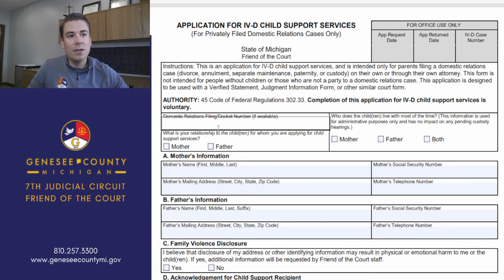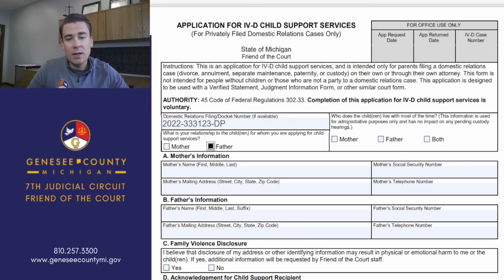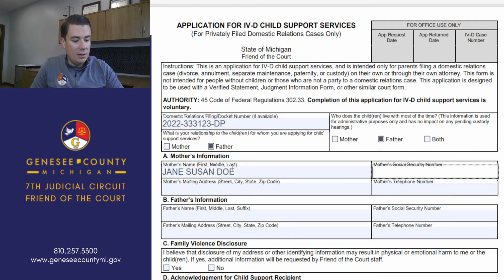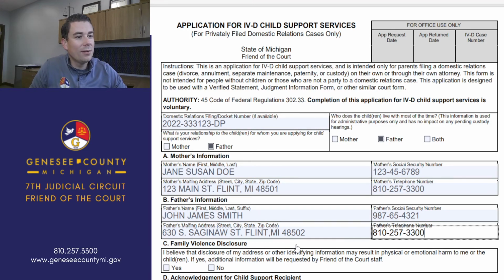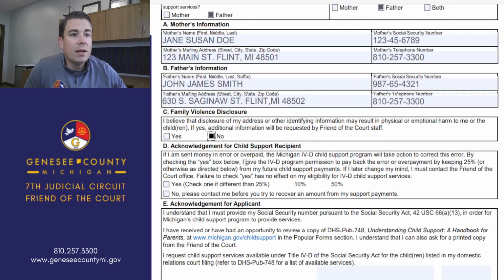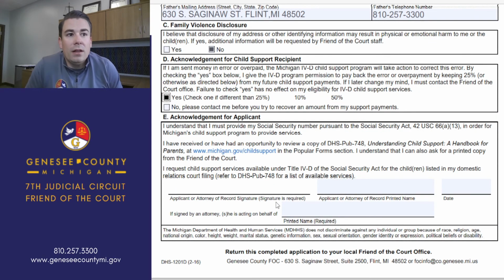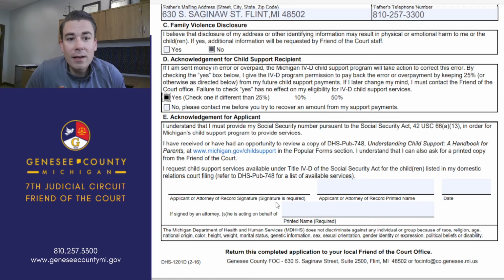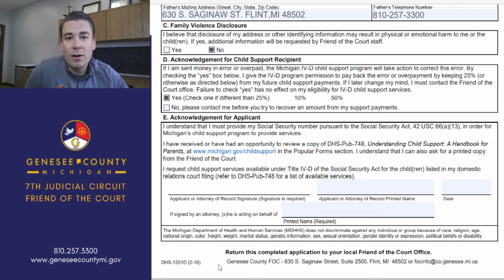Application for Child Support Services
One of the most important forms to fill out if you want Friend of the Court services is the Application for Child Support Services or the DHS-1201D.  This form allows for all sorts of automated enforcement and child support services, including but not limited to:

locate services
child support enforcement (income withholding, tax offset, credit reporting, and more)
DNA testing
child support modification

The best time to fill out the form and submit it to the Friend of the Court is when your first child support order is entered in your case.